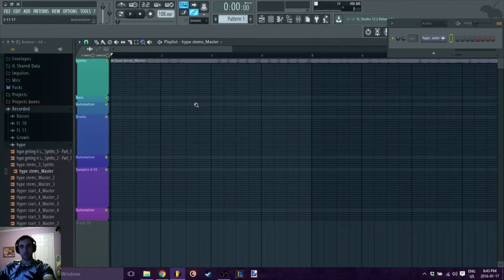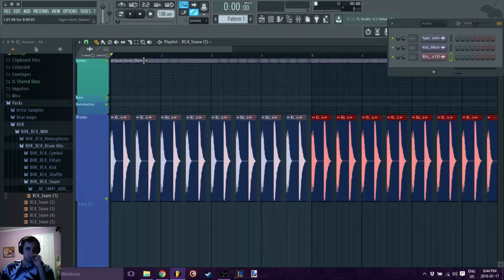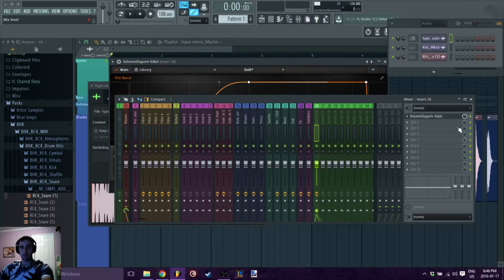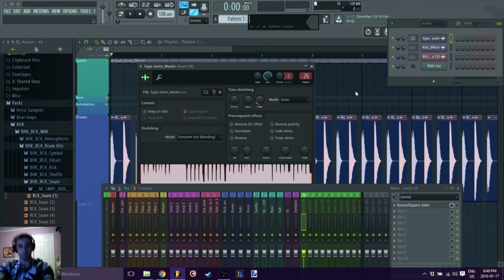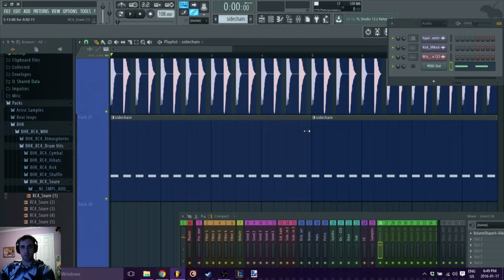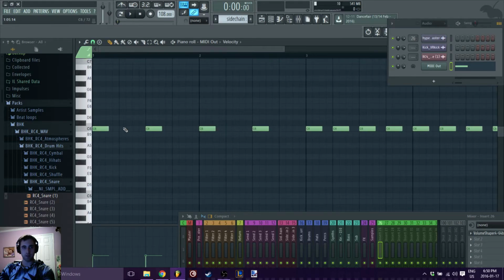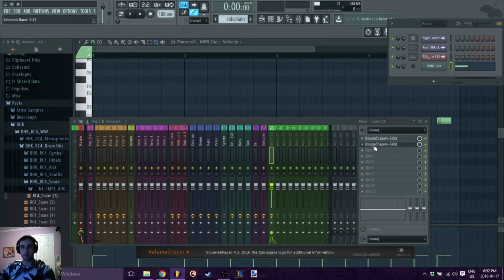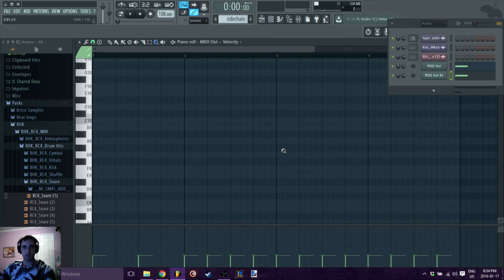How to Sidechain With Volume Shaper 4 in FL Studio Using Midi Notes - Lost in Lys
Sidechaining w volumeshaper 4 using midi input